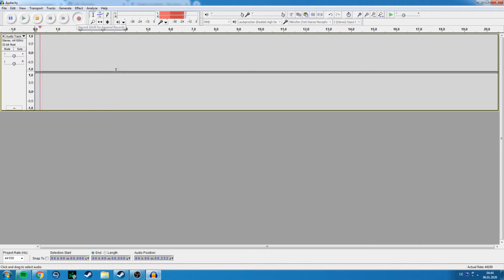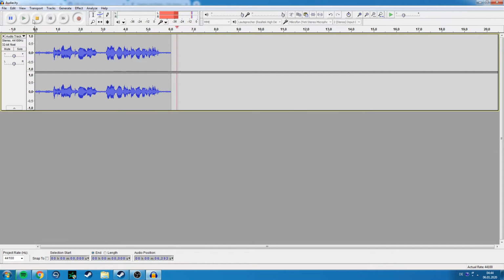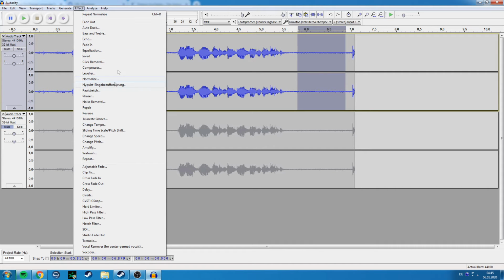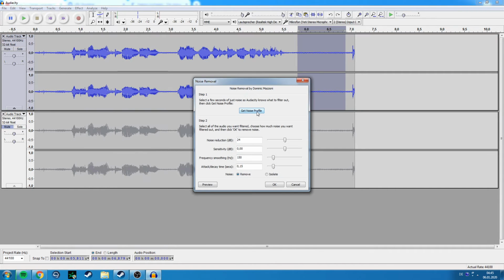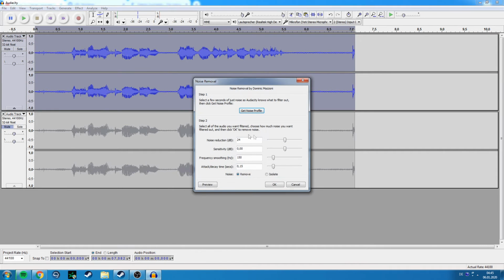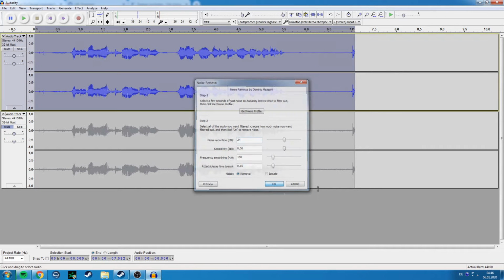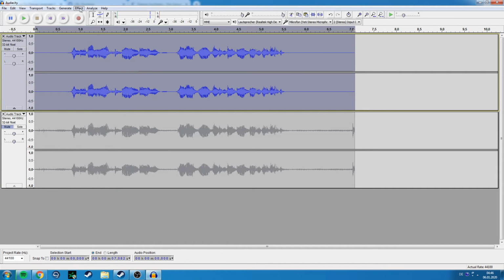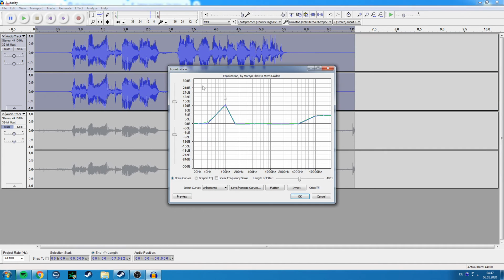How to improve your Voiceover in Audacity (Podcasts, Voiceovers) - Explained in less than 5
In this Video I explain how to improve the Soundquality of a Voice Recording in Audacity in an easy guide in under 5 Minutes.

What is Explain in less than 5?
Explain in less than 5 (Minutes) is a Series in which I try to explain various helpfull Stuff about Video Recording/Making/Editing
and other topics.